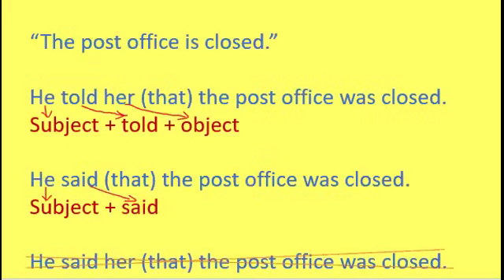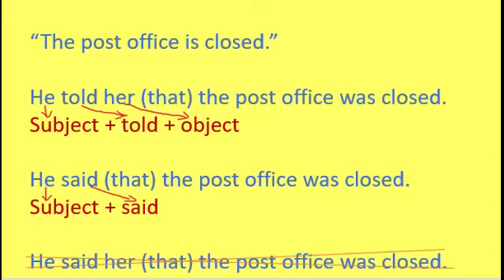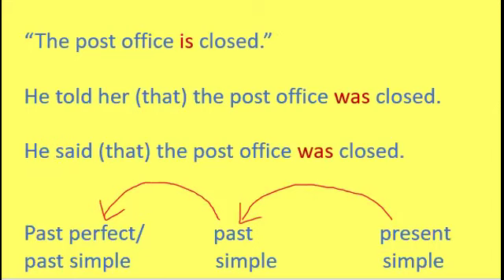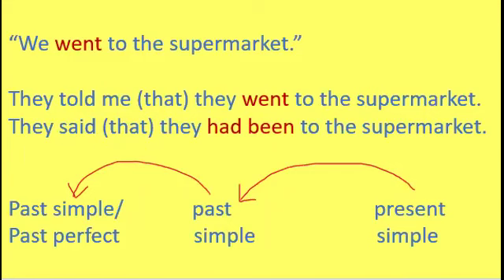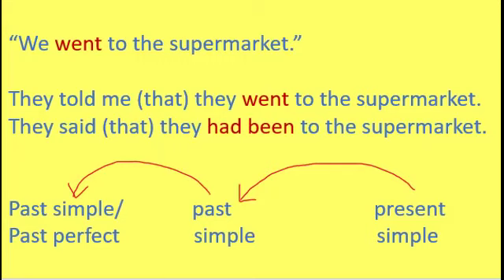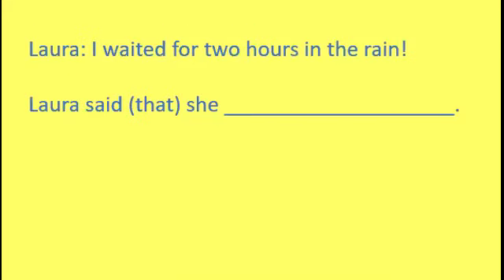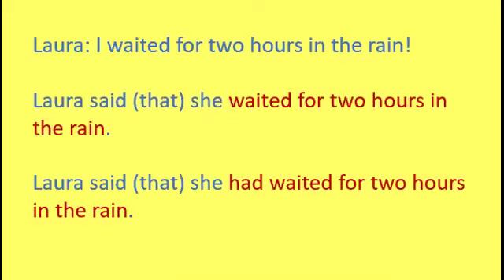Reported Speech in English - an introduction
This video introduces the idea of how to use reported speech in English, warns against some common mistakes and gives a chance to test your knowledge.

Suitable for intermediate learners of English (B1 CEFR).